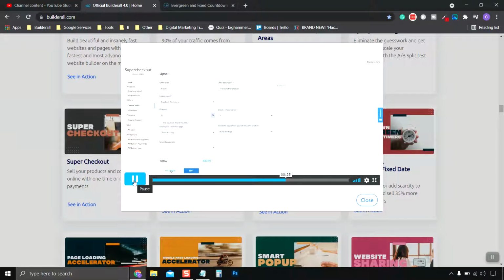Builderall Feature #7 | Evergreen and Fixed Date Countdown Timers | Create Sales Urgency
Description:

Countdown timers, when added to a website, can instill a sense of urgency into your visitors and eventually turn them into paying customers.

An evergreen timer is a cookie or tracking-based timer that counts down from the moment a visitor arrives at your website.

If the visitor to your website leaves and comes back, the timer will resume from the time they left.

On the other hand, a fixed date timer is usually used for product releases.

For instance, a timer that countdown to a shopping cart opening up for people to be able to purchase a certain product.

As you can see, using a countdown timer on your website can increase sales conversions and turn your visitors into customers.